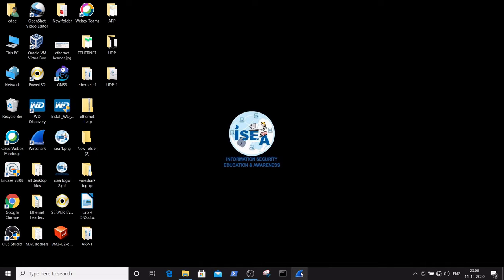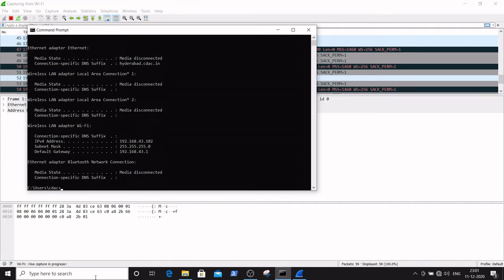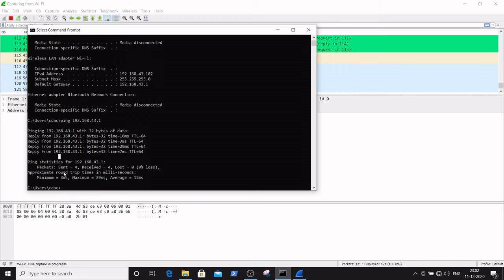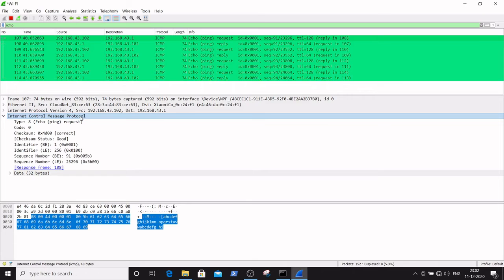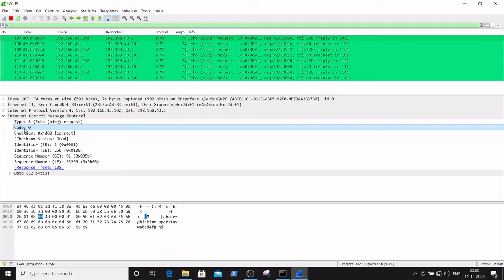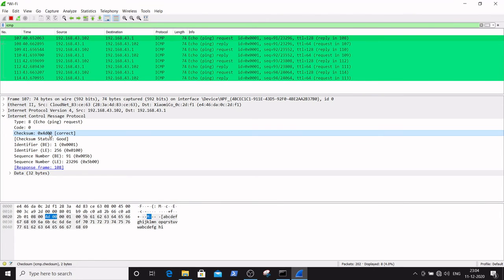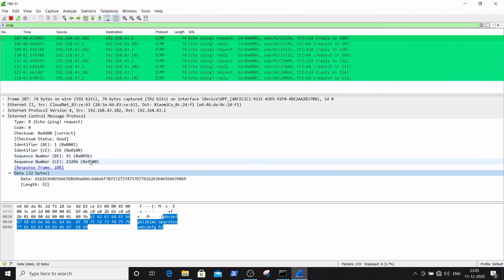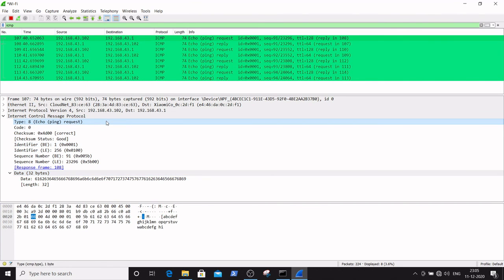ICMP LAB, Day-1, Lab Videos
Information Security Awareness videos which are created to spread Cyber Security awareness to all the viewers on ICMP Lab